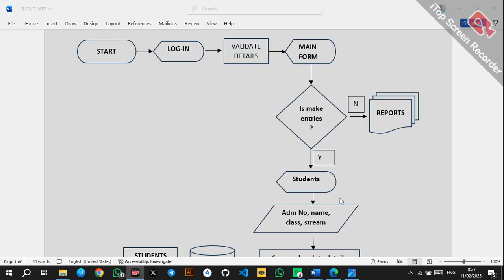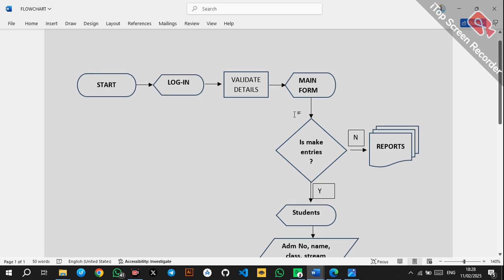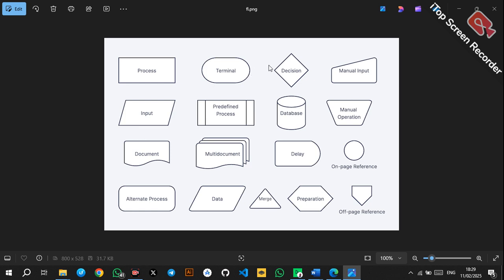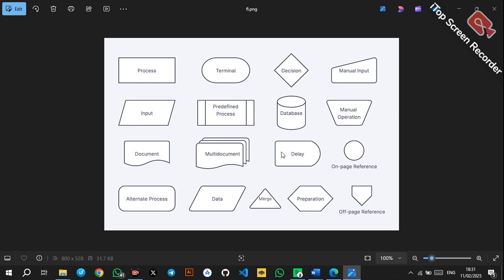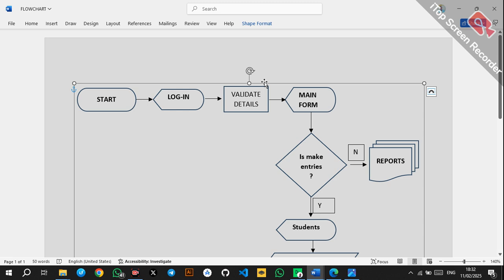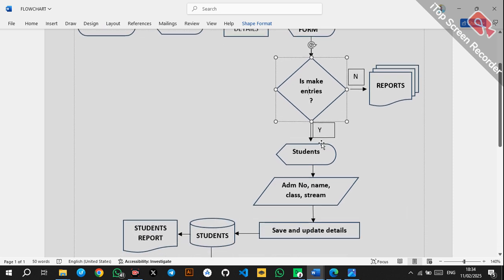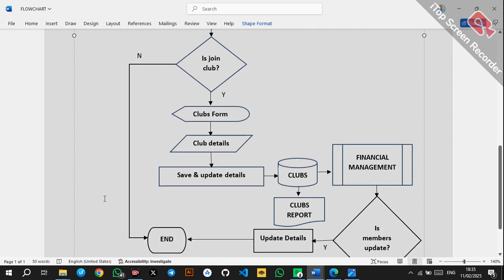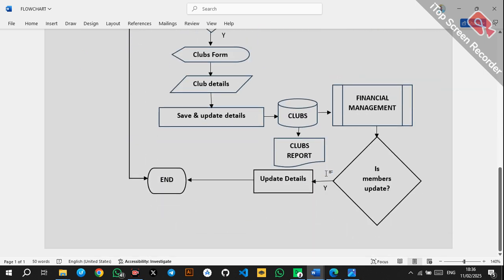VICTORY CLUB MEMBERSHIP SYSTEM FLOWCHART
This is a detailed guide on creating the system flowchart for VICTORY SCHOOL CLUB MEMBERSHIP SYSTEM.